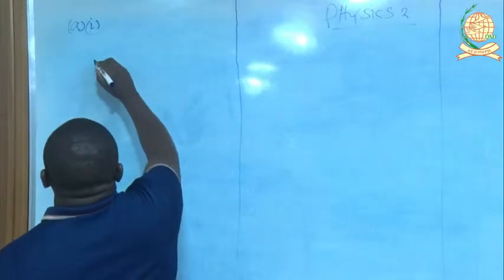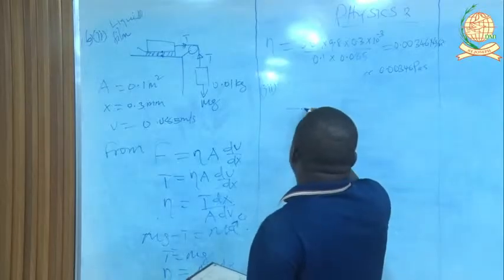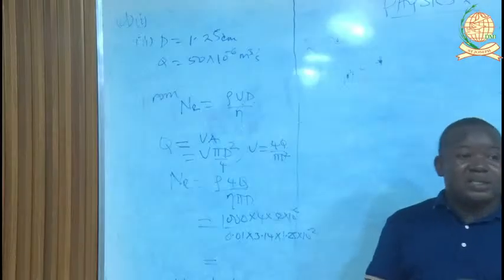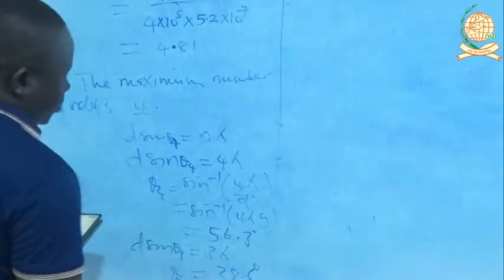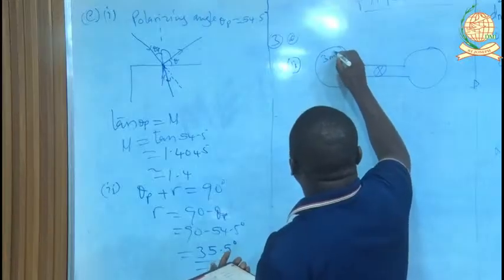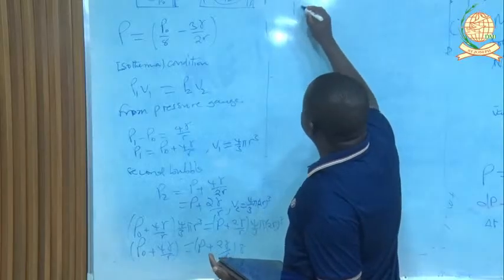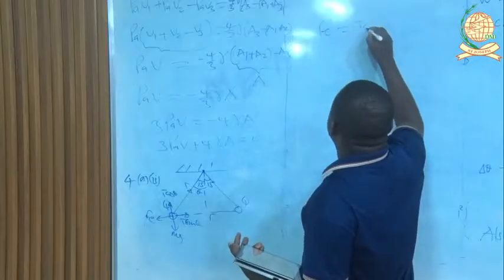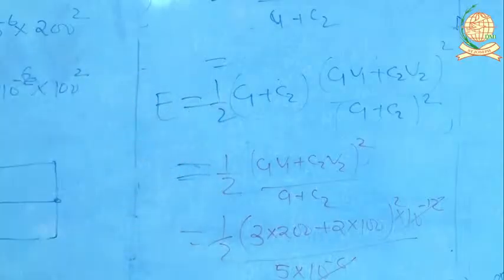FORM VI 2025 REVIEW LIVE CLASS-PHYSICS SESSION 3